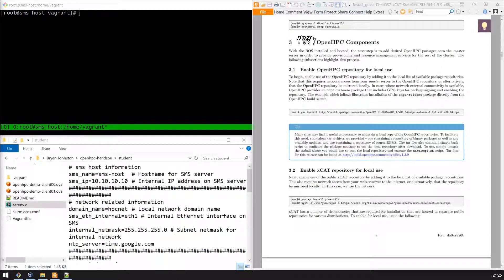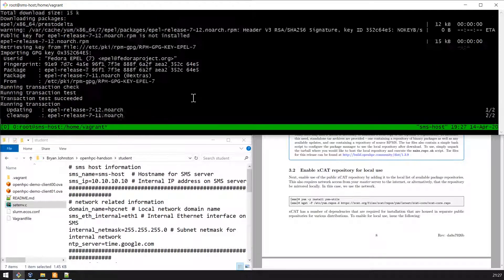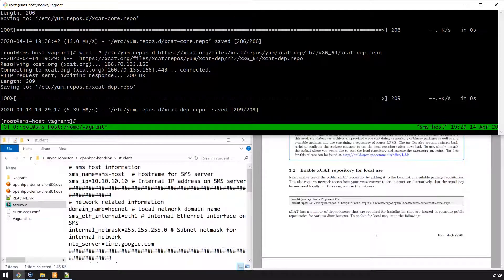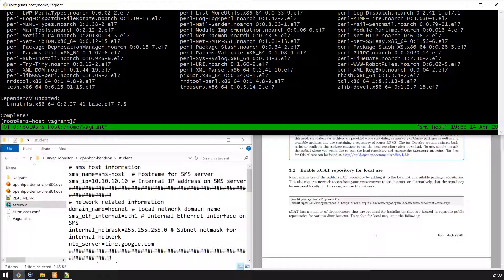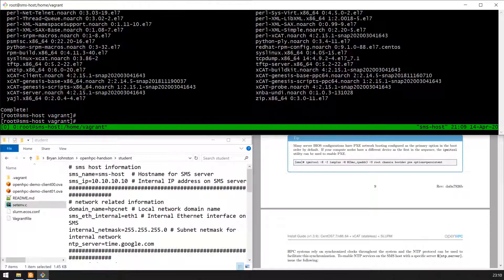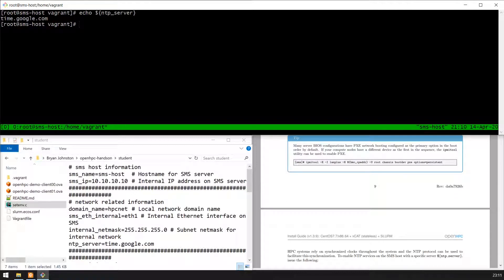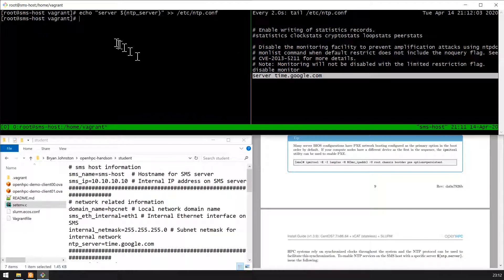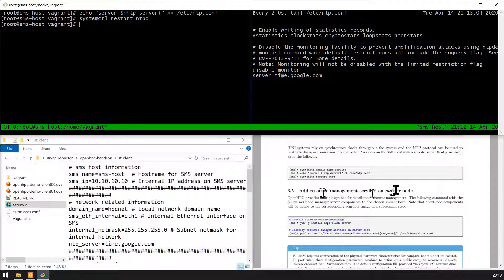2.03 - HPC Ecosystems OpenHPC101 - Enable OpenHPC Components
This material was developed at the Centre for High Performance Computing, NICIS, South Africa (link below) as part of a self-paced Hands-on OpenHPC tutorial.

The material is designed for the HPC Ecosystems Project, and provides a walkthrough for deploying OpenHPC on a Virtual Cluster. This is framed to address the specific adopted Software Stack solution for HPC Ecosystems community members.

The content in the videos is intended to be used as part of a blended online training workshop, but is still functional as a standalone resource.

For further information about the content design, methodology, queries, etc. please contact Bryan Johnston or the HPC Ecosystems Project at the CHPC.